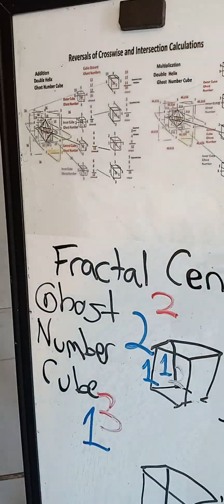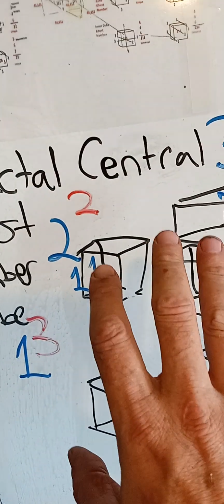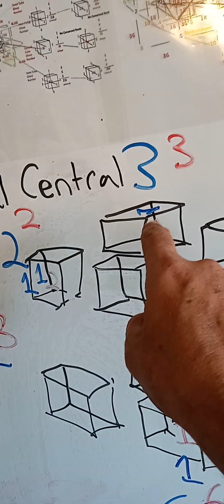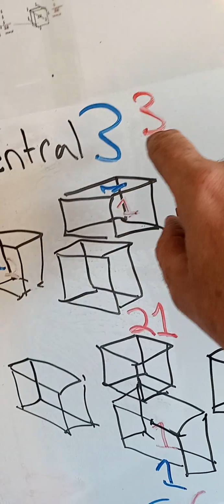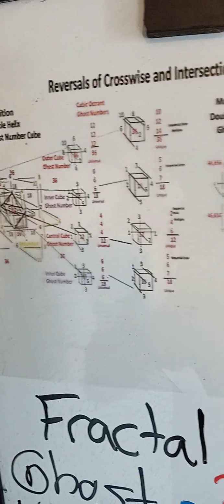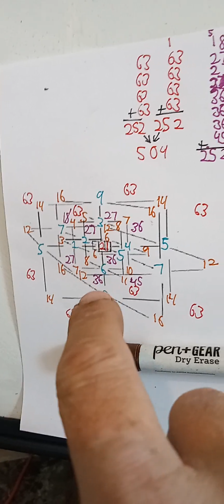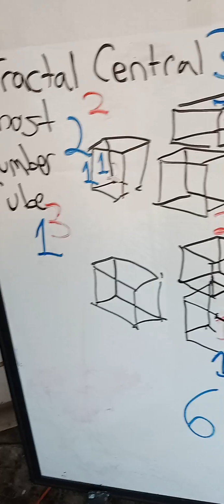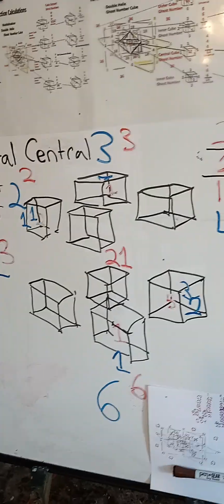Another Current Area of Discovery: Magic Ghost Number Fields